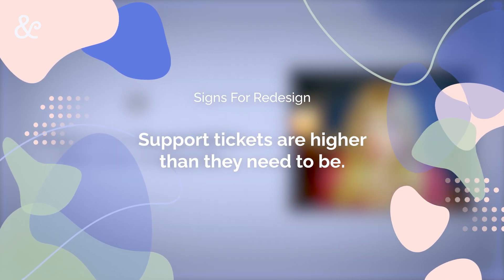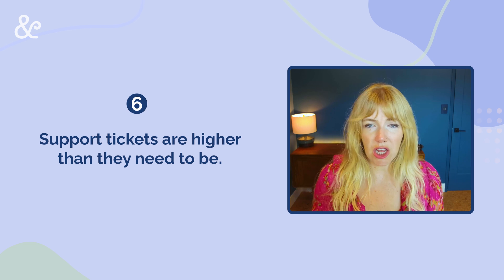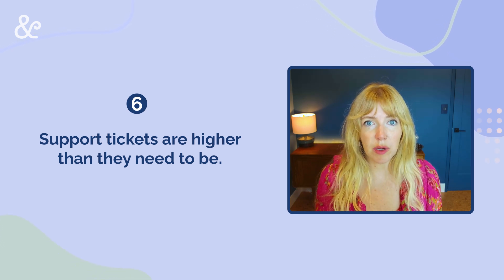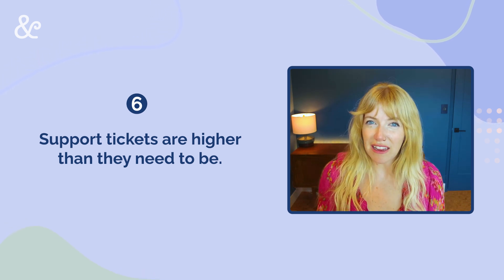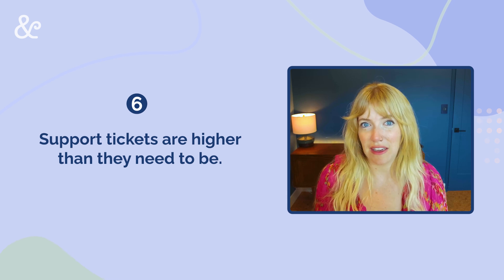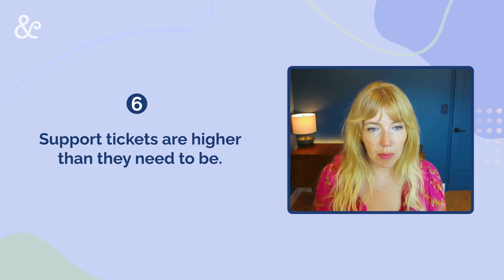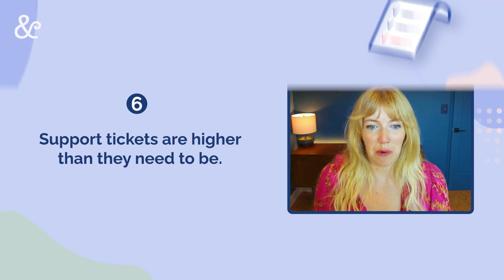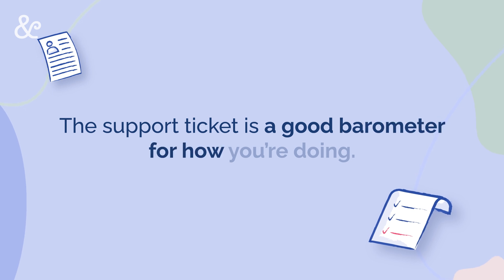Too many support tickets over design and usability (#6)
Ceara Crawshaw, CEO of Pencil & Paper, reveals the top signs and symptoms that your product needs design help.

Check if you need a redesign

Here, Ceara talks about how support tickets can be a great barometer for where your software is at in terms of UX. If tickets are coming up that repeatedly cross into user experience and usability issues (such as the system status not being communicated properly!), then you probably need some design help!